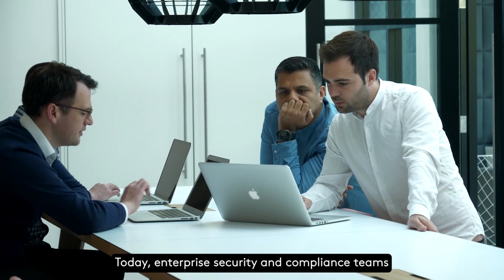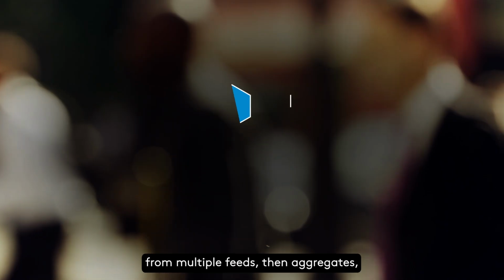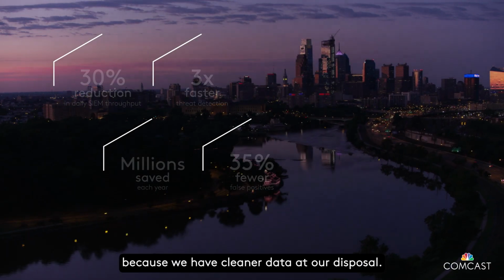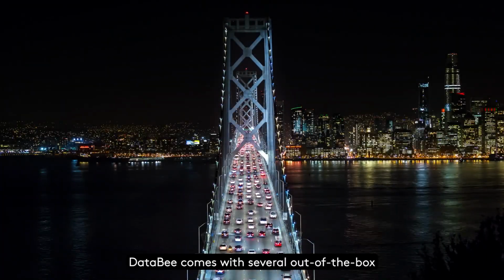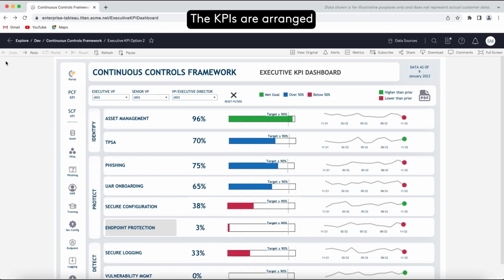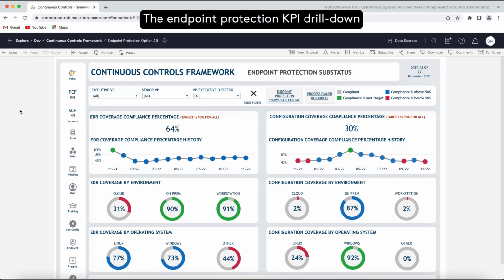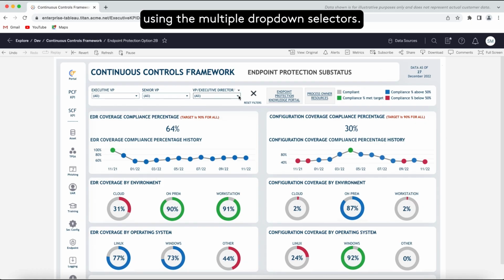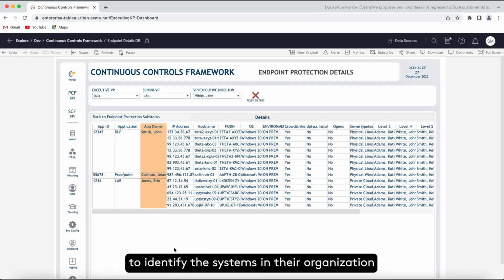Meet DataBee: Your Security, Risk & Compliance Data Fabric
Welcome to DataBee! We’re a security data fabric that helps security, risk, and compliance teams gain full access their data. This video is your one-stop introduction to who we are, what we do, and how we empower organizations to drive better security and compliance outcomes.

DataBee helps you
• Manage SIEM costs
• Use Continuous Controls Monitoring to enable audit readiness
• Eliminate data silos
• Accelerate AI initiatives

To learn more, visit databee.ai